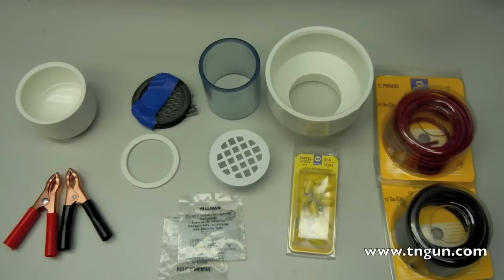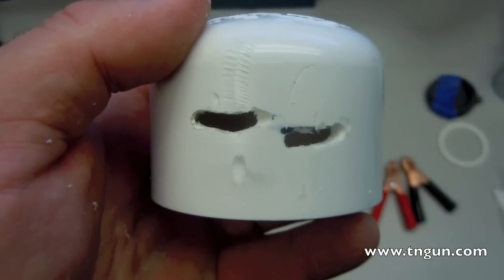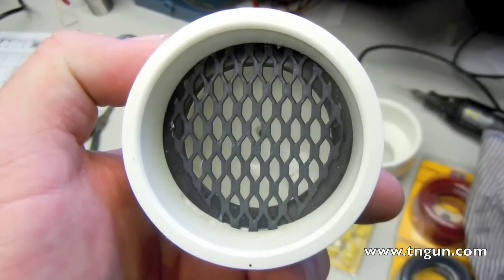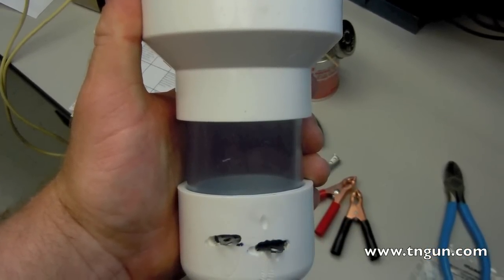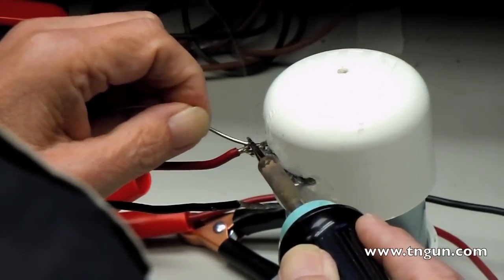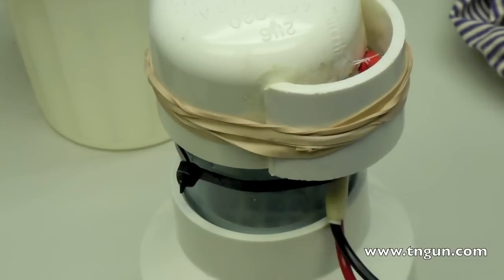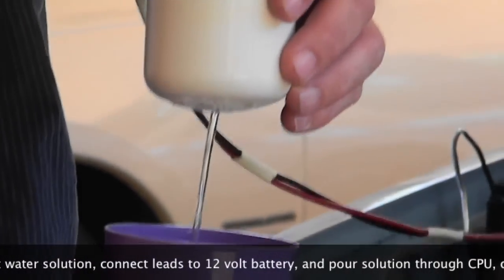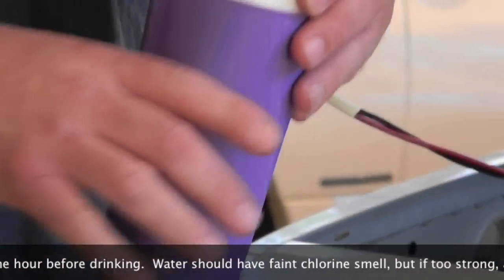How to Build a 12 Volt Chlorine Generator for Water Purification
The way I approach prepping is that I have a list of tiers of preparedness, and I try follow a consistent approach of not jumping tiers for specific sections until all sections on a tier are filled (This is flexible based upon situational factors).  For instance, in my Defense tier, I would really like to have .45 Camp Carbine with an integral suppressor and mounted thermal imaging.  However, if I spent my resources on that and only had a CB radio and a 72 hour kit as my only other preps, then I would not be spending my resources wisely.  From another standpoint, It's more cost effective to buy a year supply of food using the LDS list before you spend twice as much on a 3 month supply of freeze dried food.

That being said, you might have noticed I am on a water purification kick.  Some of that is that I have noticed the amount of water I have been using on livestock and gardening, some is that I realize its impossible to store water for an extended period due to space and weight issues, and the third is that I ended a preparedness tier with my Calcium hypochlorite prep (The ability to disinfect approx 50k gallons of water), and it is easiest to start the next tier on water since that's what I have been researching lately.

Today's project is a device used to create a practically inexhaustible supply of the same disinfecting solution as the calcium hypochlorite makes.  You might ask why I went through the trouble of buying the HTH pool shock if I had planned all along to make a device that does the same thing, especially considering the storage considerations of the corrosive chemical.  Well, the pool shock is does not need an energy input to work, I cannot break it, and I bought a lifetime supply for under $25.00.

The Chlorine Producing Unit (CPU) I am about to show you works very well, but it requires 12 volt electric input, uses expensive and technologically advanced electrodes and cost a little over twice as much to make.

I have found that American missionaries that work in the third world are an excellent supply of information in what some call "appropriate technology"  This is people centered, small scale, labor intensive, energy efficient, environmentally sound devices and processed.  It's a lot like "Macgyverisms" from my favorite 80's TV show.  He had advanced knowledge and primitive supplies and was able to cobble together 1900's level tech with modern scientific principles.

One famous example of this is the CD3WD which is a collection of appropriate tech, Travis Hughley and barrelponics (which I AM going to build one day) and Safe Water International Ministries the developers of the CPU that is the focus of today's article.

SWIM has developed the CPU to provide a chlorinating solution for water disinfection in third world countries.  I would highly recommend you check out their website and consider donating to their mission as they are doing wonderful work.

If you want a CPU, but don't have a DIY gene or interest in building one yourself, SWIM sells complete CPU tool box kit which includes an instruction card, a chlorine test kit, 2 mixing bottles, a salt measuring cup, and a couple of solution droppers.  All you need to provide is 12 volts of electricity, salt, and water.  A donation of $150 to their ministry would support this kit.

I wanted to turn this into a project so I gave a $50 donation and received the anode and cathode from them.  They will email you the plans for free if you contact them on the website, and they have a technology link online with the instruction manual and a basic lesson plan for teaching this to others.  I will warn you, the cathode and anodes are the main expense in the CPU, and you may have a hard time finding a supplier.  One is a titanium mesh; the other is a mixed metal oxide (ruthenium).

However, I must tell you that their primary mission is to provide these units for missionary work in third world countries, so if demand causes a supply backlog, I would imagine they would fill that need first.

Basically what happens is when you bridge the electrodes with a salt water solution and apply an electrical charge to them you start a chemical reaction called electrolysis.  In this particular process the water bubbles produces a caustic chlorine solution roughly half as strong as laundry bleach.  After the 9/11 attacks many municipal water treatment plants converted to this process so that they could remove their one ton chlorine gas tanks from their sites to mitigate their attractiveness as a terrorist target.